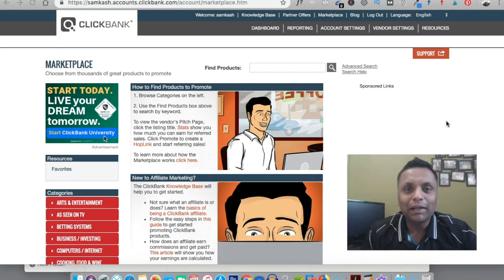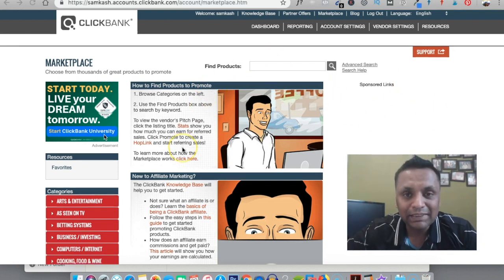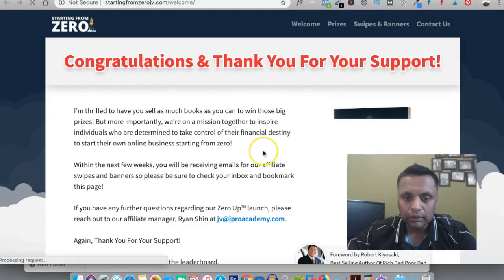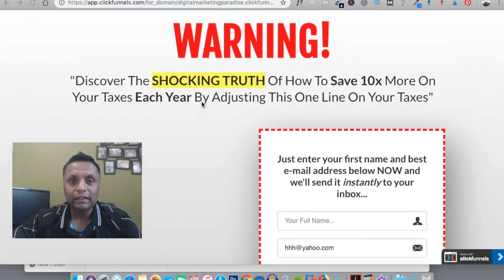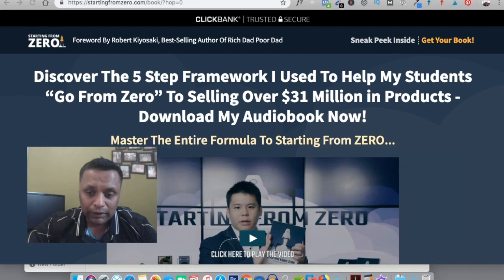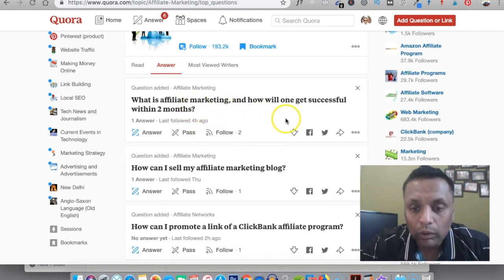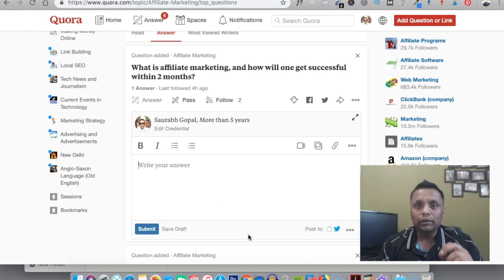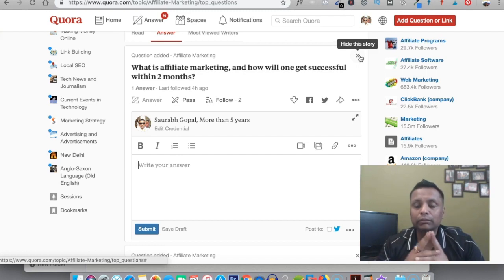How to Make Money on Clickbank with Free Traffic | Clickbank for Beginners in 2019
In this video, I breakdown how you can get started making money online on Clickbank in 2019 with free traffic to begin with. If you follow these simple steps that I lay out for you in this video, you can easily start making money online and earning commissions on ClickBank as an affiliate marketer.

Clickbank is a perfect place for beginners looking to make money with the platform! If you have ever wondered how to make money on clickbank, here is your answer!

make money on clickbank with free traffic,
how to,
how to make money on clickbank using free traffic,
how to start making money with clickbank in 2019,
how to get started on clickbank with zero money,
how to make money with clickbank if you don't have money,
how to make money with clickbank 2019,
make money with clickbank,